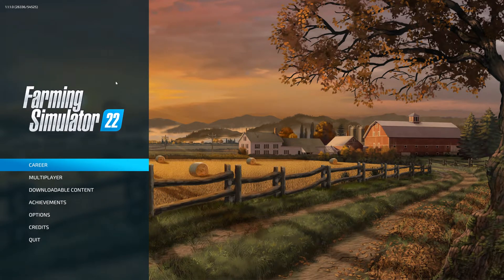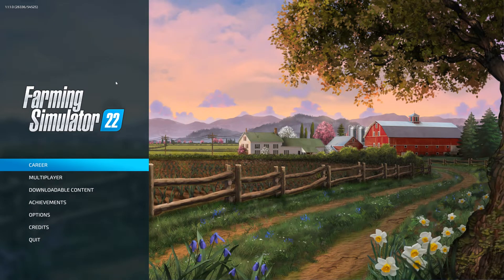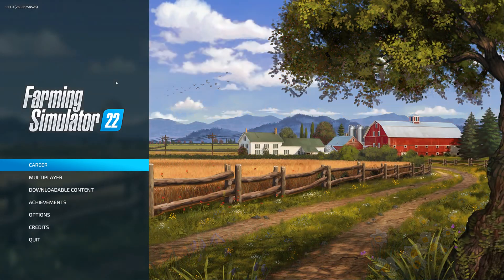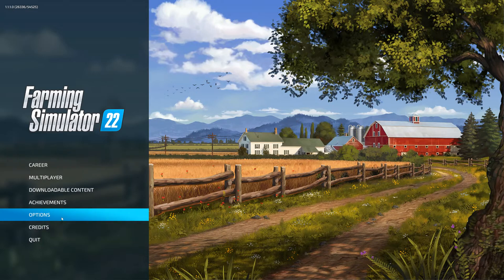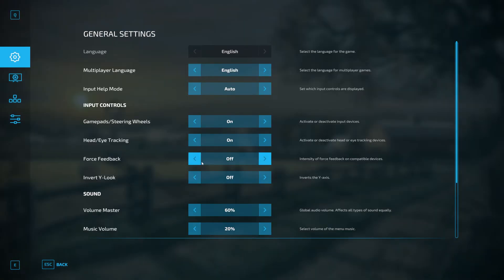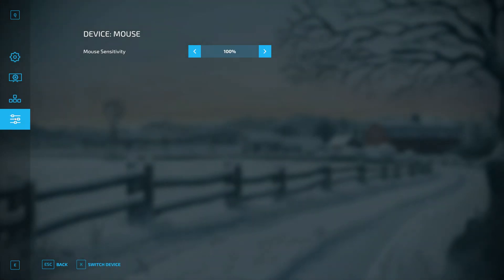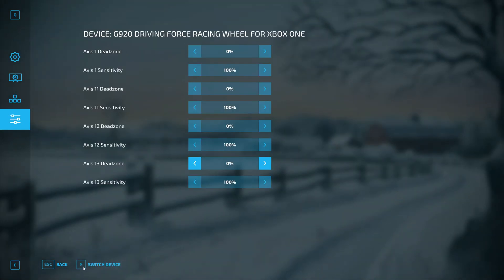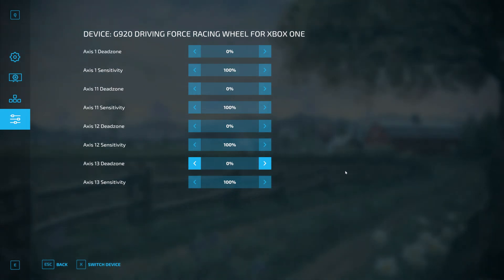Farming Simulator 22 Force Feedback and Deadzone Fix!!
In this video I show you how to fix the Deadzone/Focefeedback